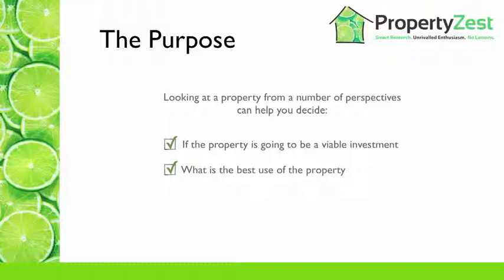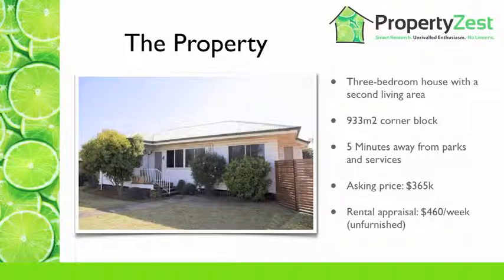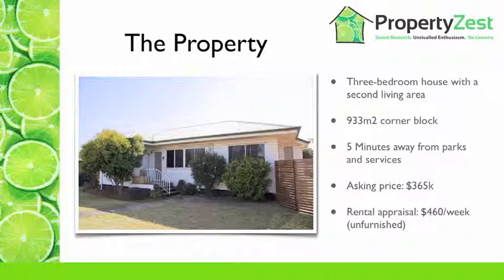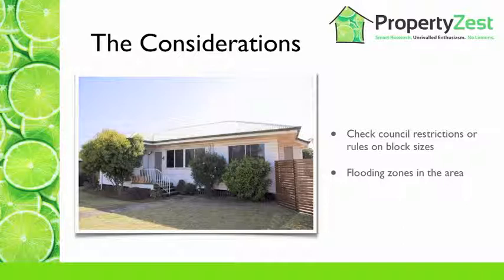Case Study - Chinchilla QLD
Interested in creating passive income from property?  Here's how!  Let's walk through a case study in Chinchilla QLD to show how it can be done!  Contact Karen at Property Zest for more deals like this!